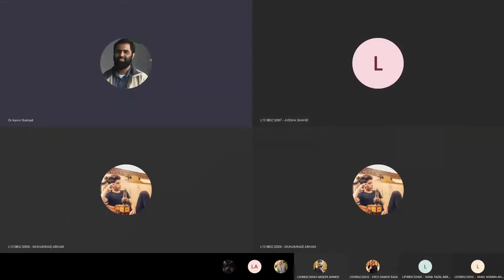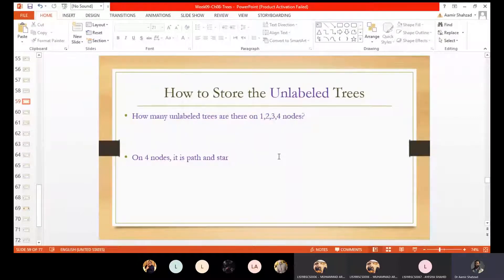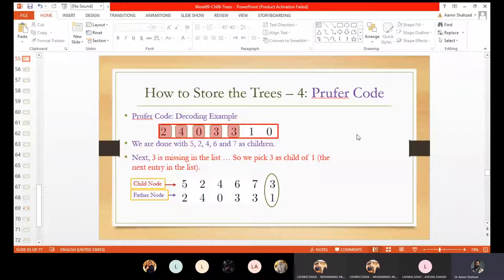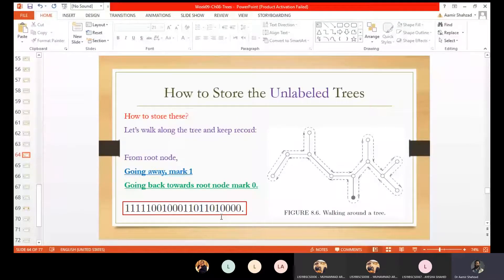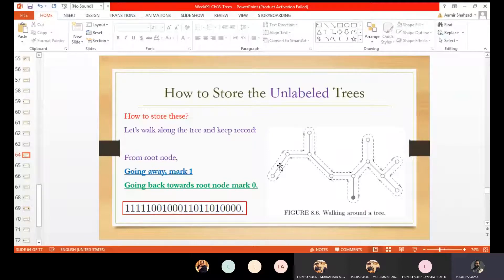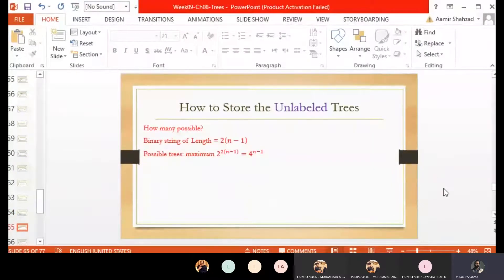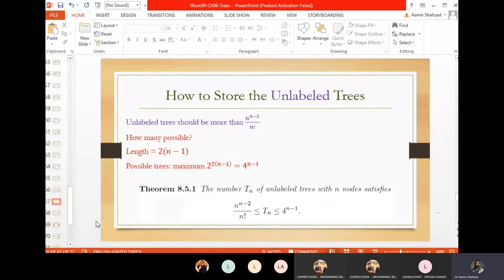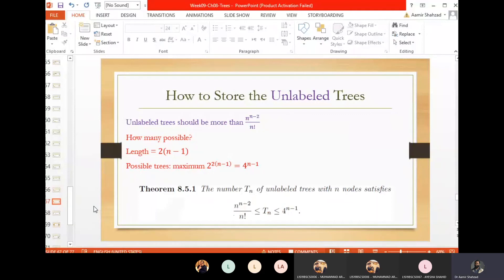Discrete Structures Week 11A Counting Unlabeled Trees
Discrete Structures   Week 11A
Counting Unlabeled Trees
Spring 2020
Lecture 20 held on May 20